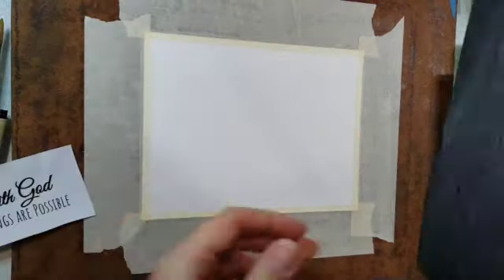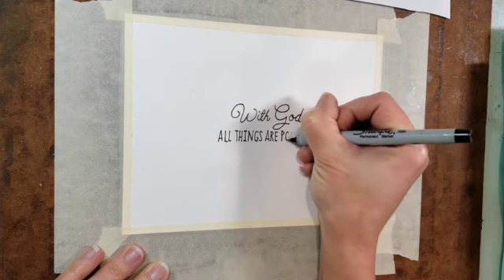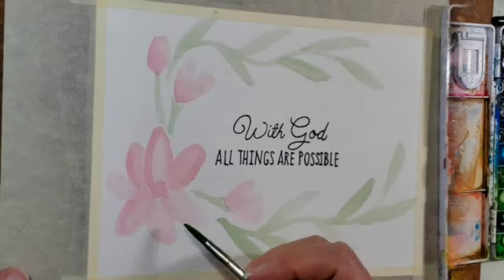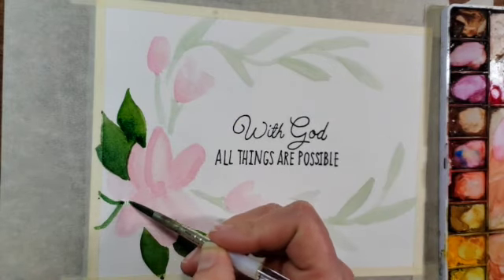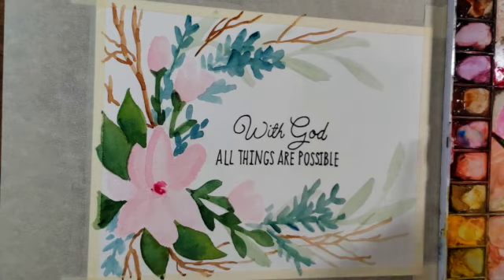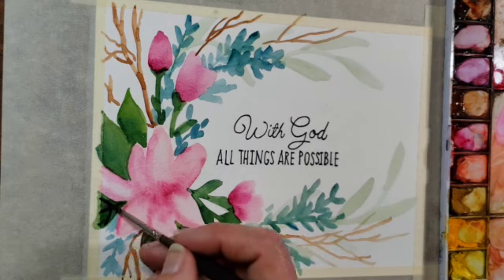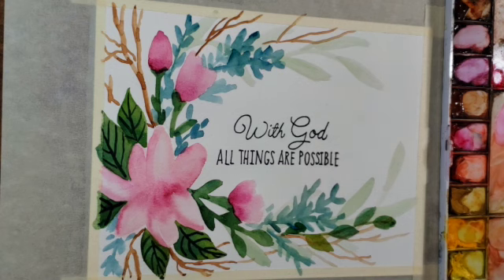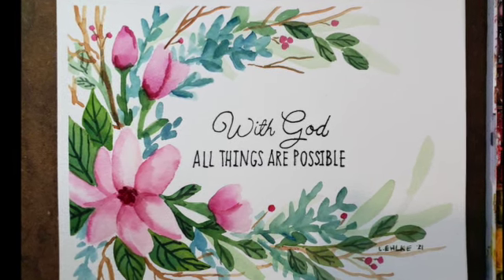Watercolor Flowers and Verse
Artist Lori Ehlke walks you step by step through a painting of flowers around a verse.